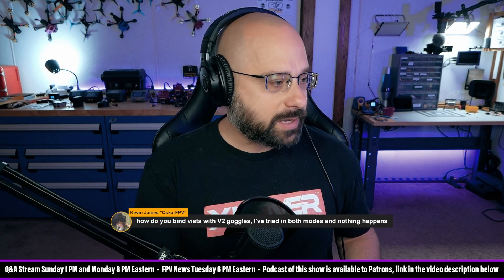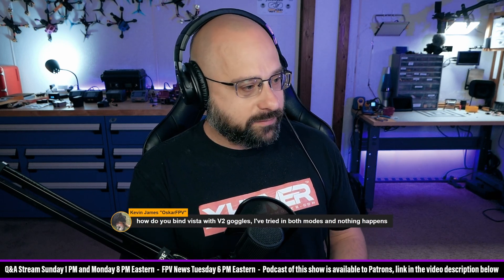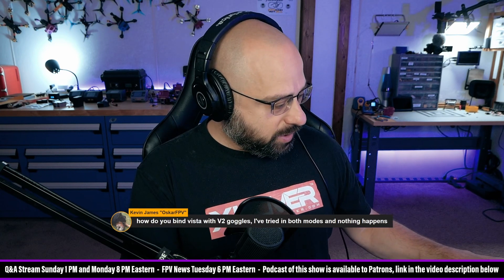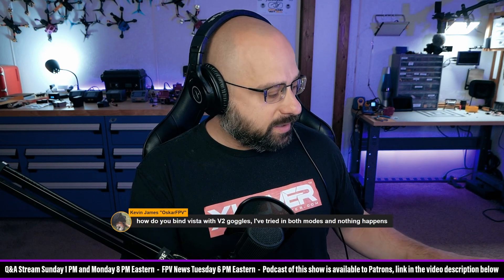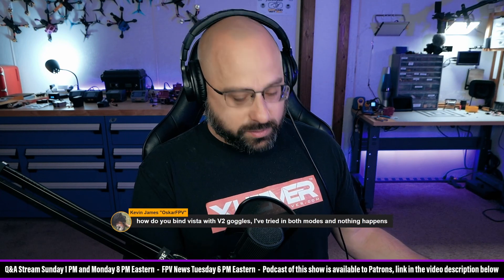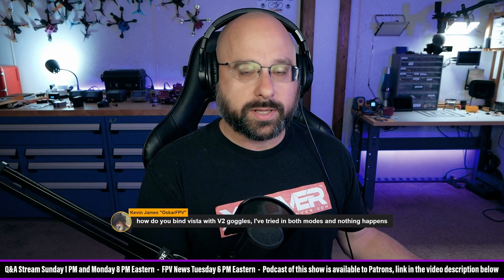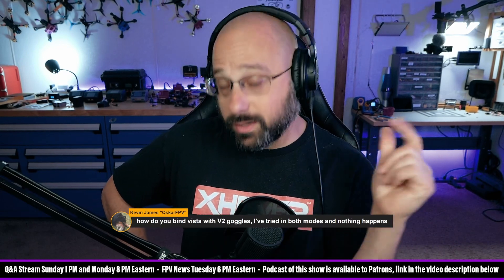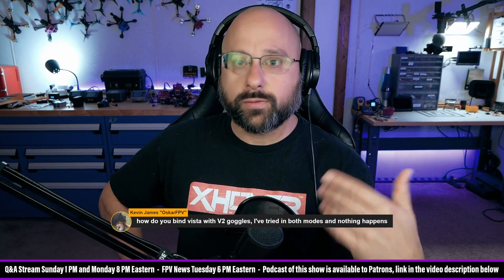How Do I Bind DJI Goggles V2 To A Caddx Vista? - FPV Questions